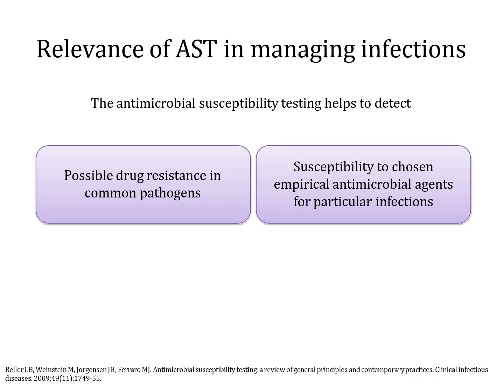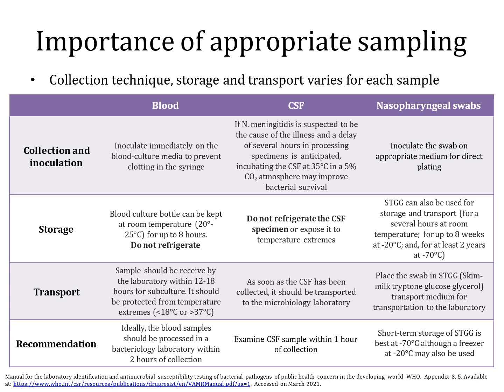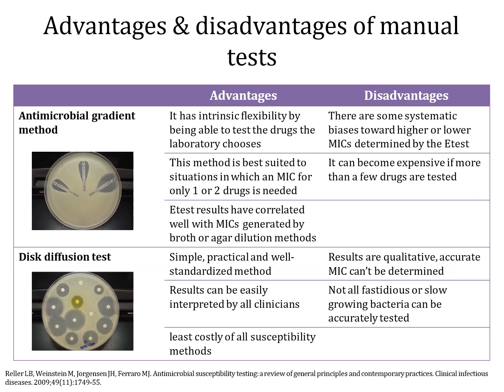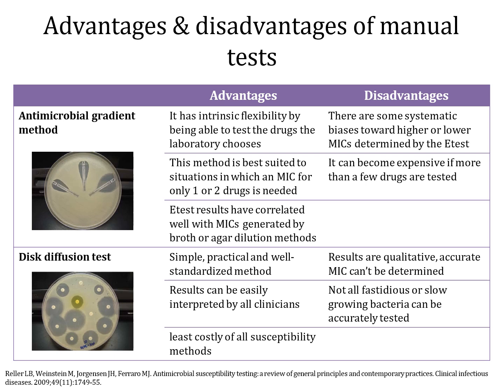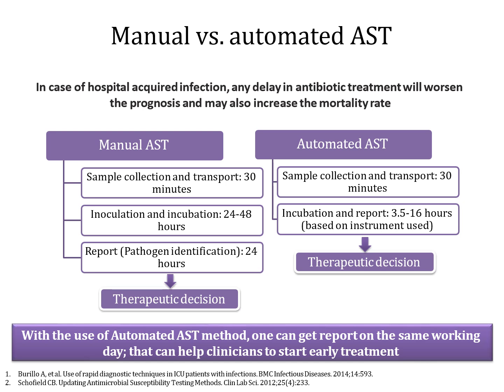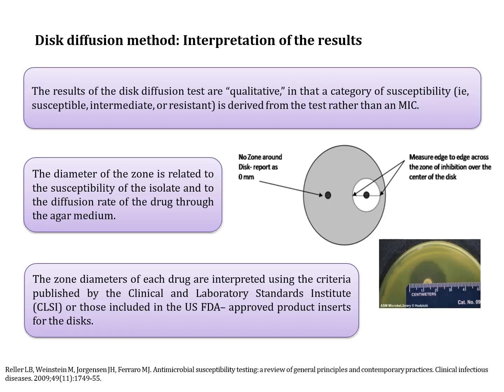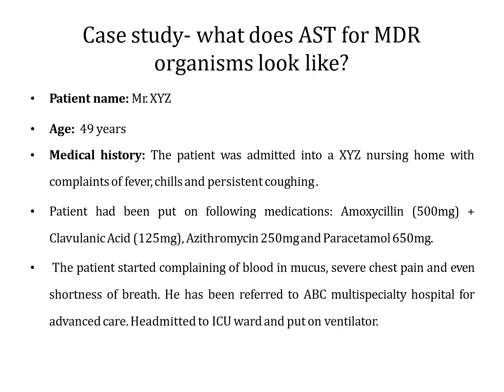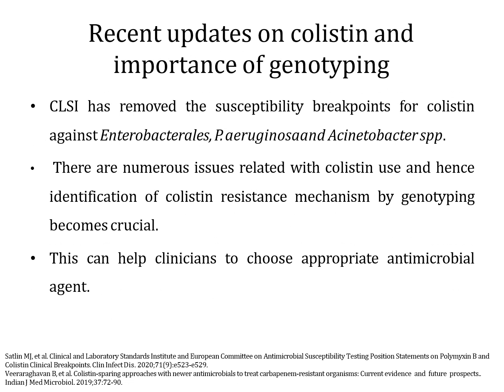ROLE OF CLINICAL MICROBIOLOGIST IN ANTIMICROBIAL STEWARDSHIP !!